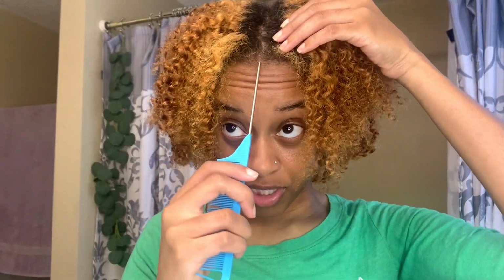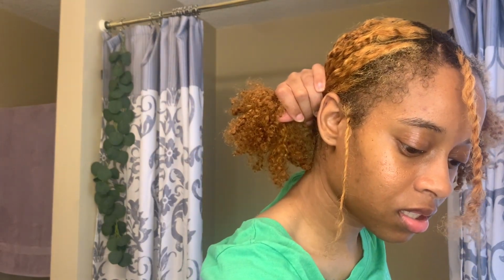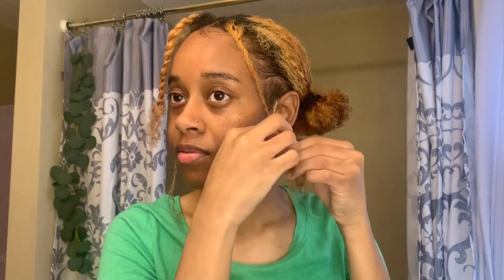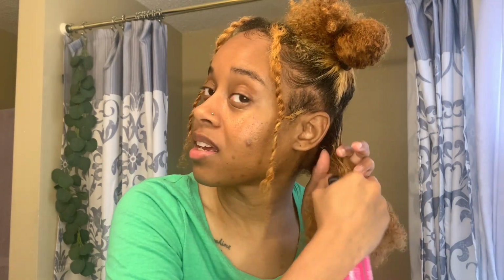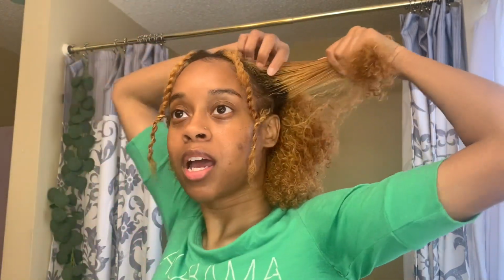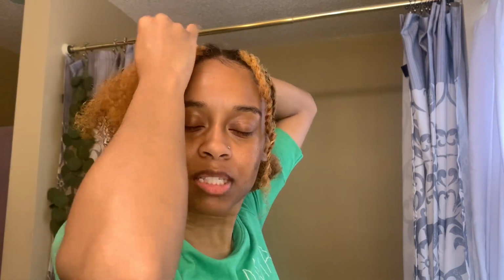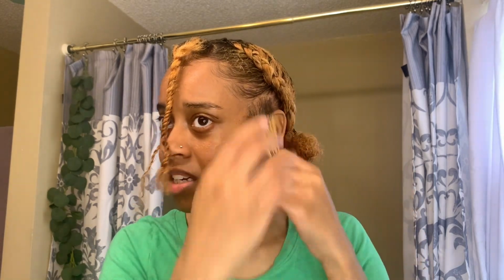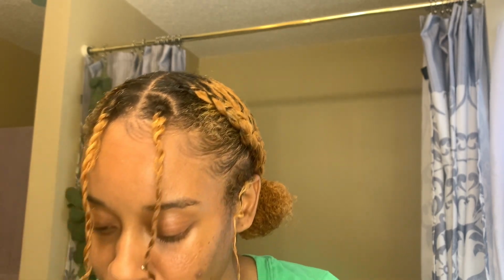Cute SIMPLE Hair Tutorial | 30 Days of NATURAL HAIR | Shawn Dawn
Hey Boss Babes and Dons 👋🏽

IT'S MY BIRTHDAY MONTH 🥳 so of course I'm posting until the day, Natural Hair for 30 DAYS STRAIGHT! 😍

Link to all my faves

If you have any questions or comments, feel free to drop them below. 🦋